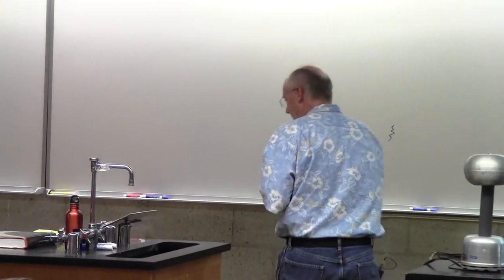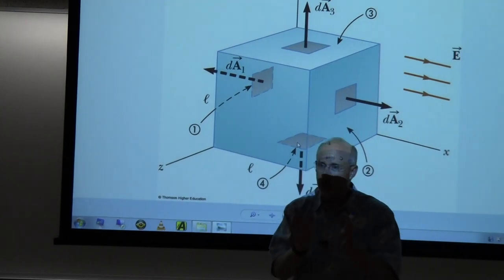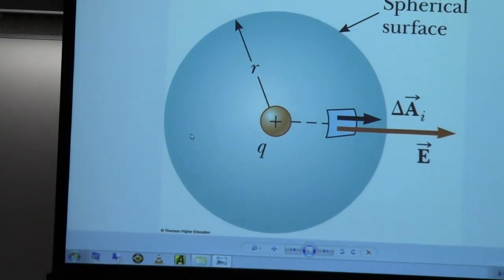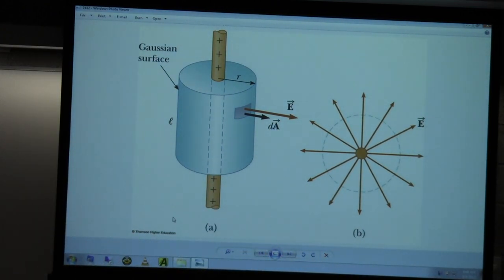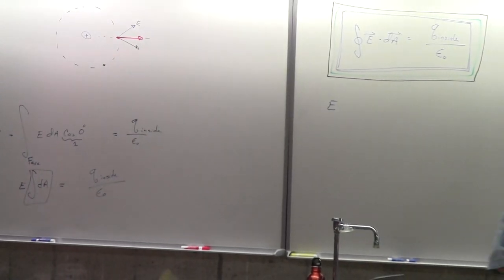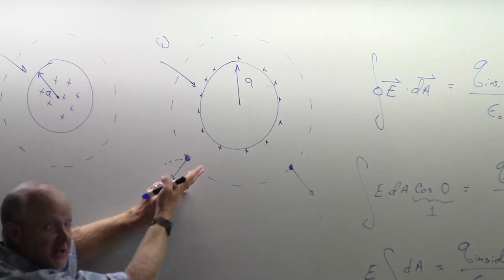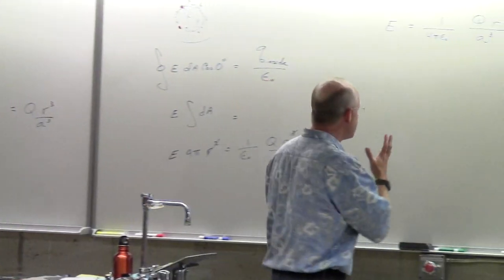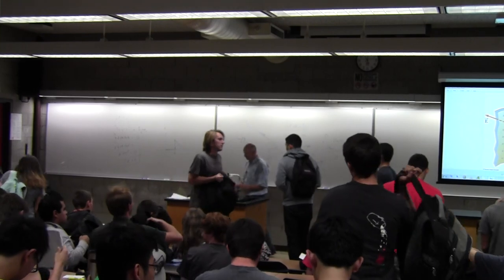Gauss's Law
Dr Mike Young develops Gauss's Law for the Electric Field. Example problems also.